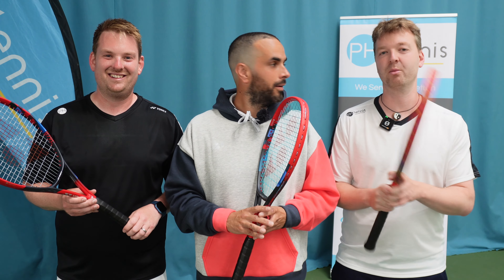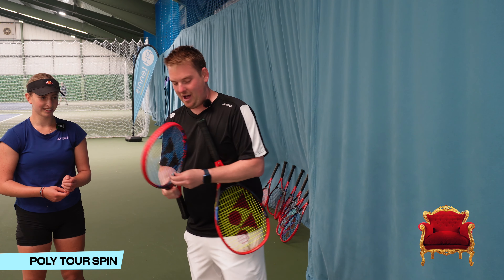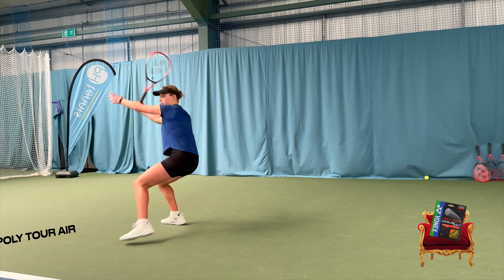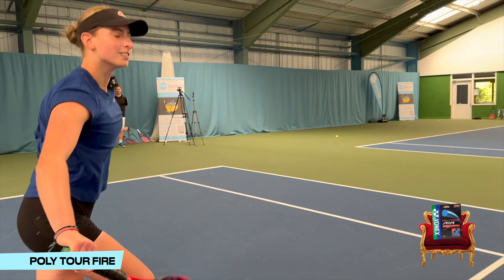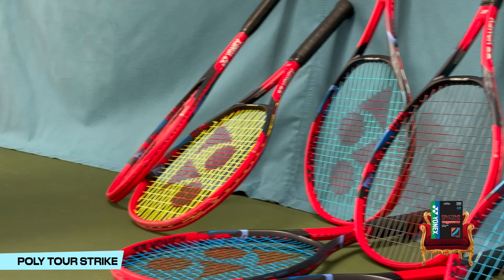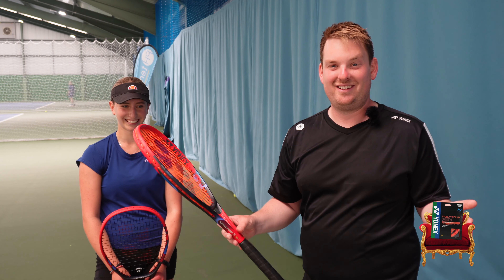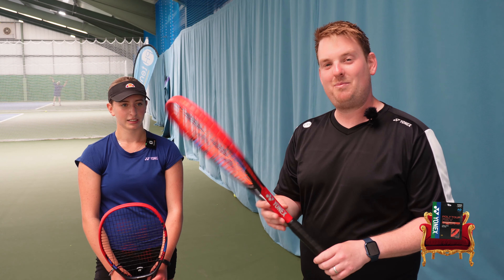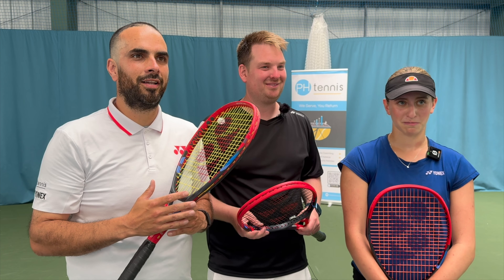REVIEW: PRO TENNIS PLAYER TESTS YONEX STRINGS | FULL REVIEW & TEST | Best String For You | PH Tennis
All of 9 of Yonex's Poly strings tested, so you don't have to!

Find your perfect string now with our "Winner Stays On" challenge with up and coming tennis star Amelie Brooks.

00:00 - Intro
00:44 - Introducing...Amelie!
01:34 - The Test Begins
09:53 - INJURY!
13:11 - Summary